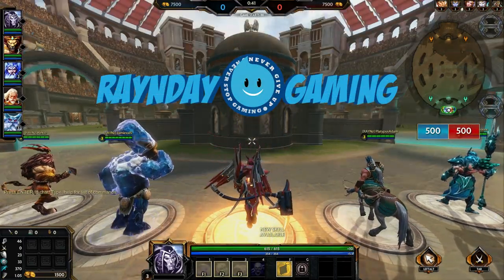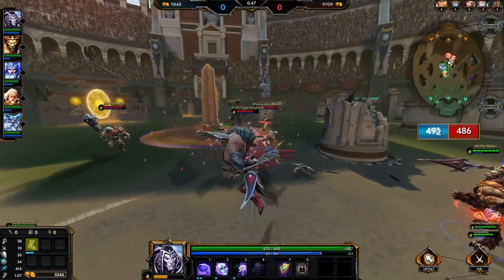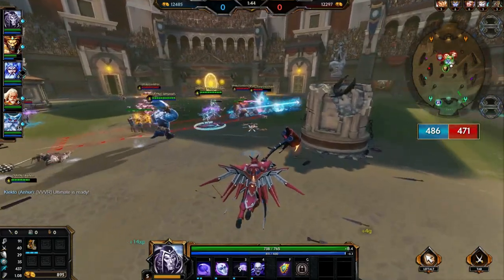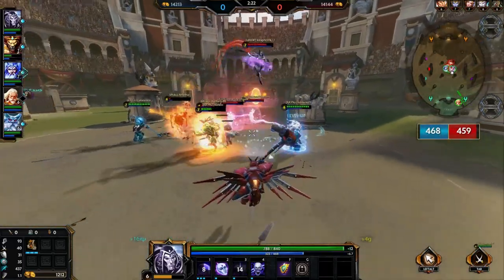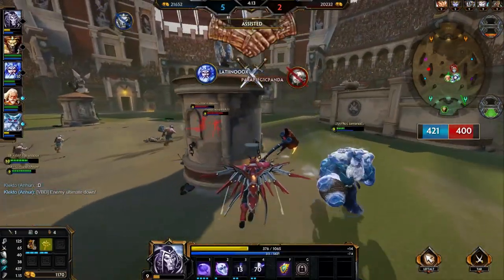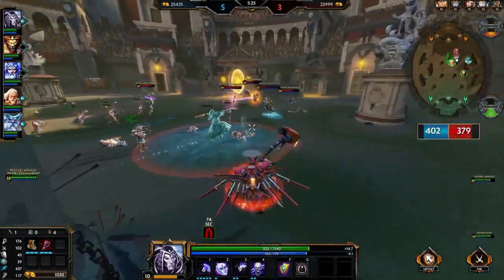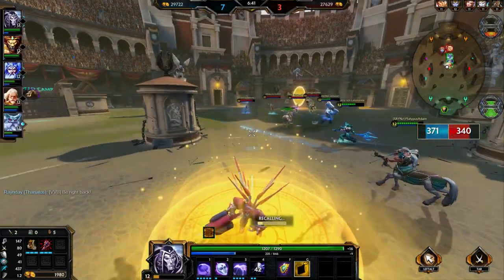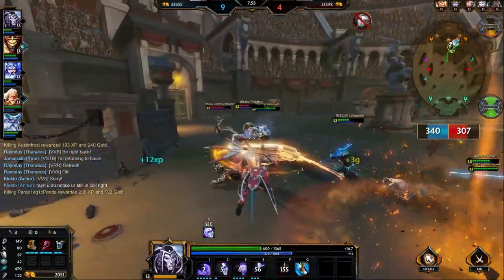How To Play Thanatos: Combo Guide, Season 3 Build and Gameplay! (SMITE)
No Jokes. No Montages. This is real Information for SMITE players seeking to be successful with Thanatos, or simply improve their Thanatos gameplay by understanding his basic combo, how to excel in 1v1's and finish off opponents easily. This is a bit of a newer video type, so please do let me know how you enjoy it and if you would like me to make more in the comments section below! I personally created this because I found I really didn't excel with Thanatos until I just recently understood how to properly engage enemies with his combo and lock down opponents. I felt I wanted and should share this with others who I can imagine have been and might currently be in a similar situation! The video features Thanatos' brand new Reaper Tech Skin which can be purchased for 400 Gems in the SMITE store.

Warrior Tabi | Jotunn's Wrath | Breastplate Of Valor | Brawler's Beat Stick | Stone Cutting Sword | Deathbringer |

My latest Top 5 Video!

Join my Clan Raynstorm {RAYNz} on SMITE!

Play SMITE for free!